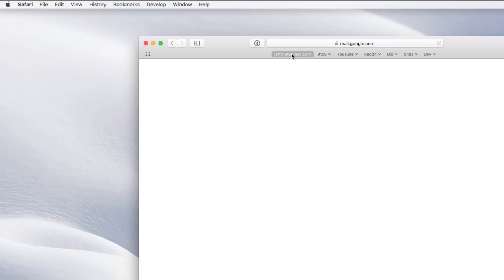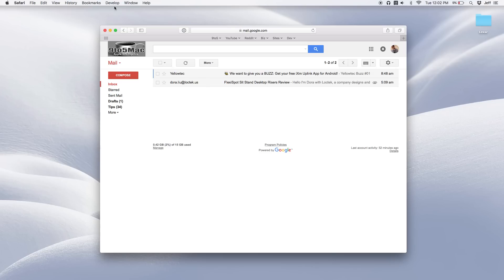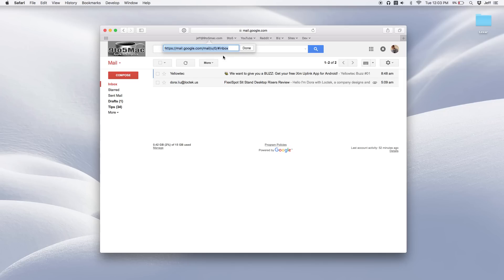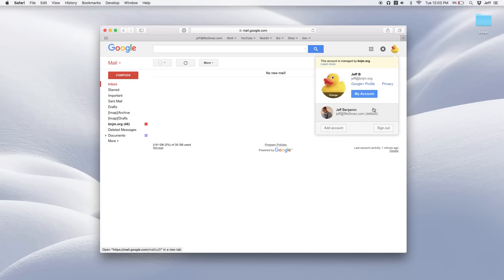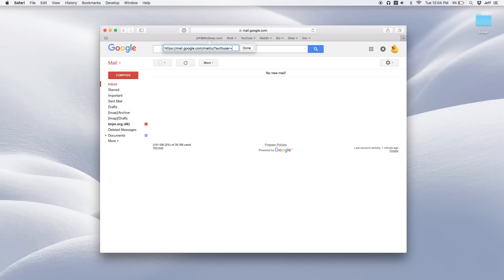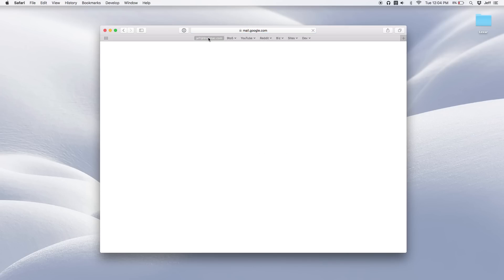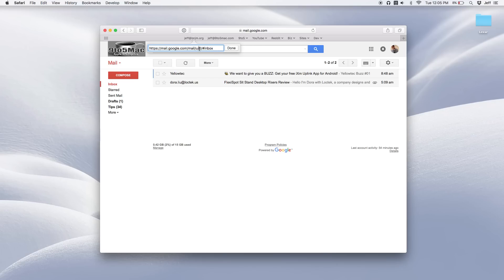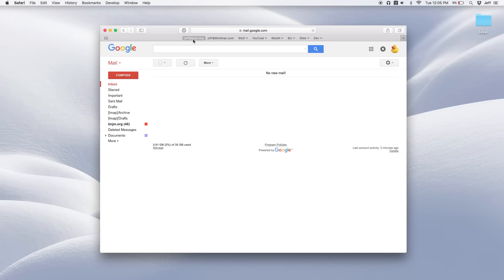How-To: Create direct bookmarks to your Gmail accounts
Linking directly to specific Gmail accounts is easy.